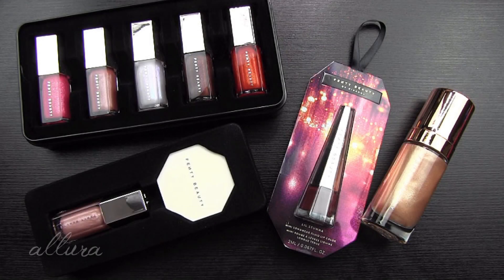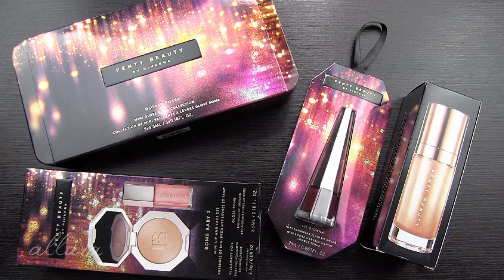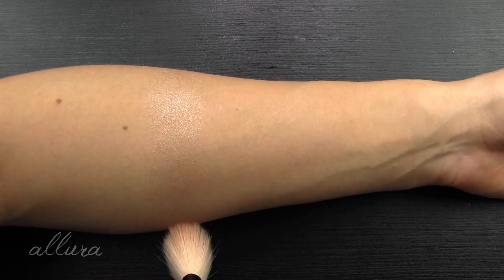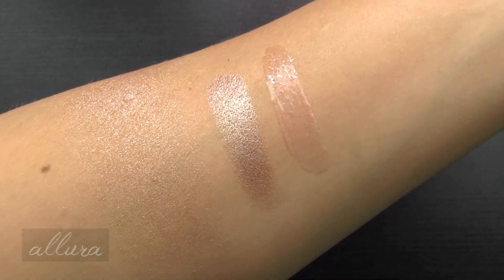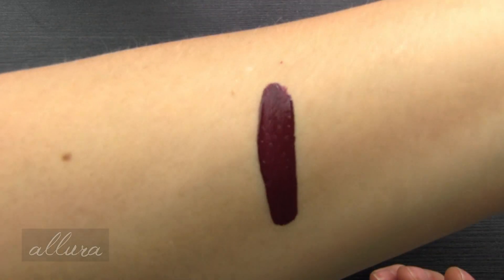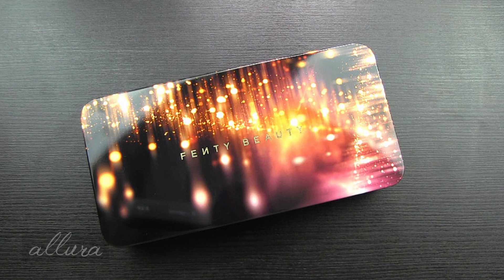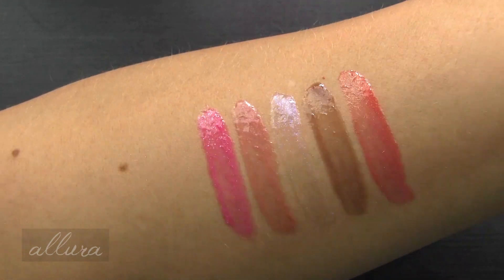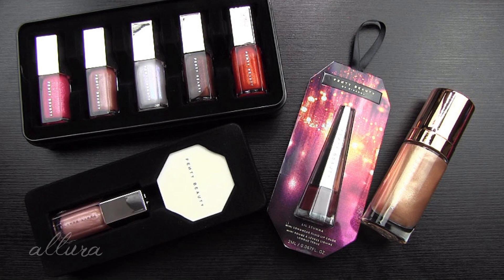Fenty Beauty HOLIDAY 2019 Tin$el Show: Real Swatches & Review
Tin$el Show is Fenty's Holiday 2019 Collection. Here are all the swatches!